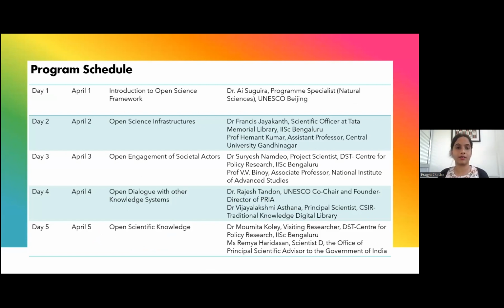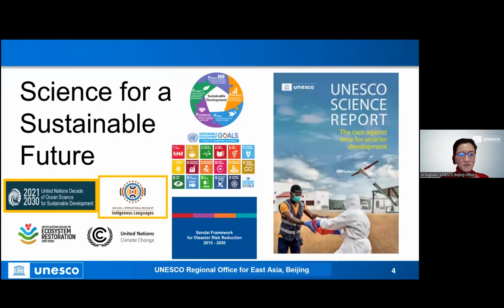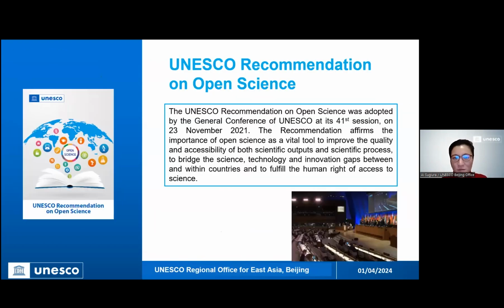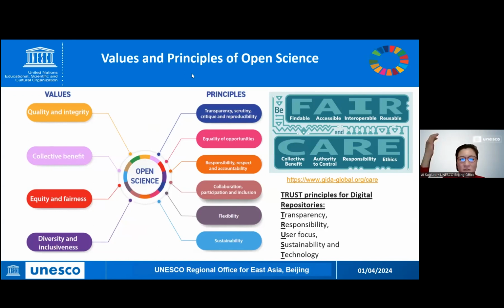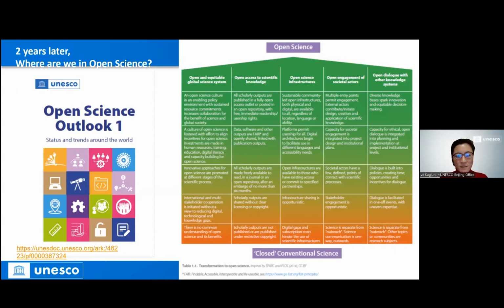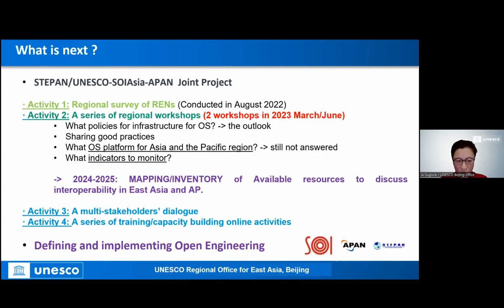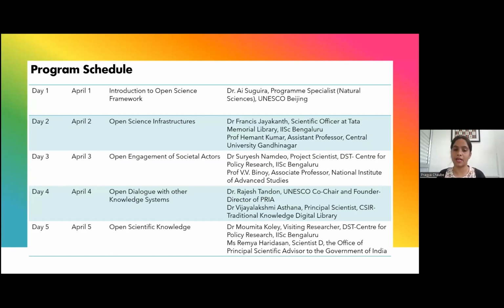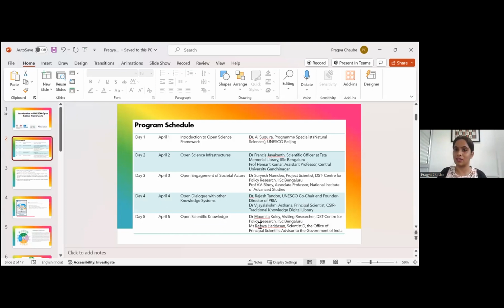April 1, 2024: Introduction to UNESCO Open Science Framework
Day 1 (April 1, 2024): Introduction to Open Science Movement, by Dr Ai Sugiura, Programme Specialist (Natural Sciences), UNESCO Beijing

Moderated by Dr Pragya Chaube, India Coordinator, UNESCO Chair in CBRSR & Co-Founder Open Science South Asia Network.

Open Science has emerged as a global movement, transforming the way research and knowledge are produced, disseminated, and shared. To support and advance open science principles, UNESCO has provided a comprehensive recommendation framework covering various dimensions in UNESCO Open Science Recommendation Framework 2021. Three years since the framework, this webinar-workshop unpacked and explored the open science dimensions, as framed in the UNESCO recommendations, from an Indian perspective.